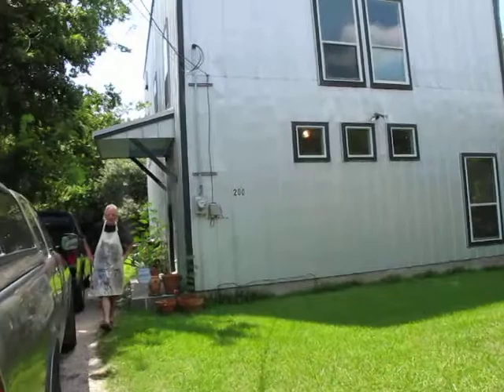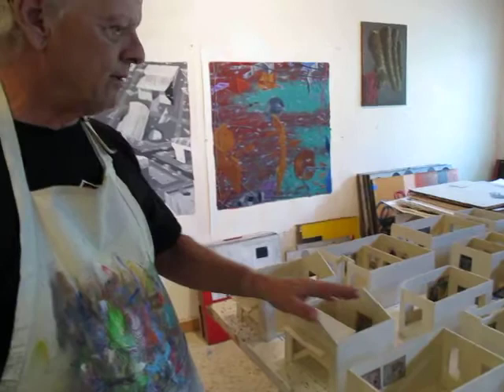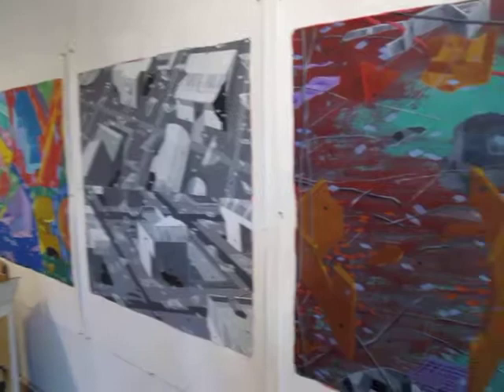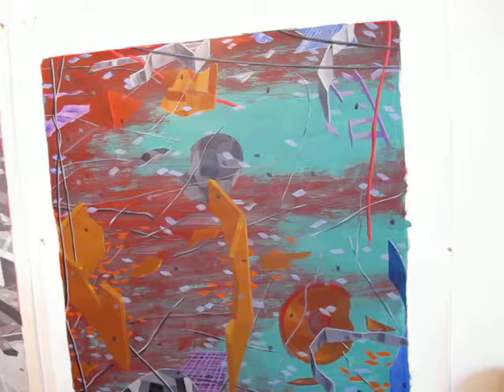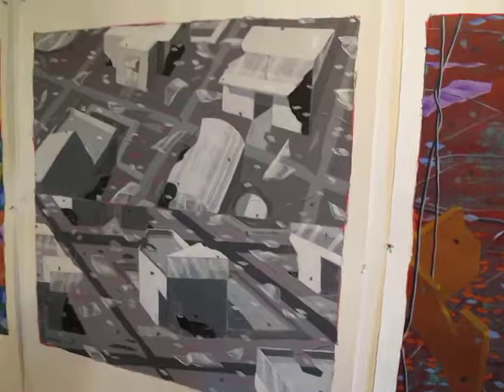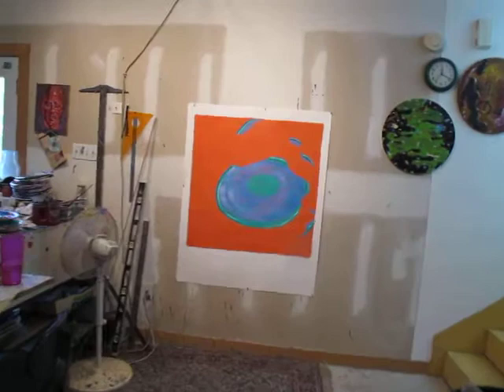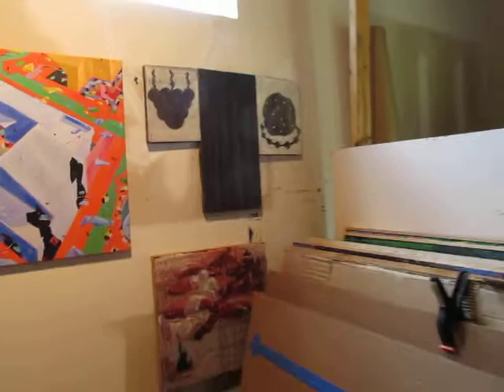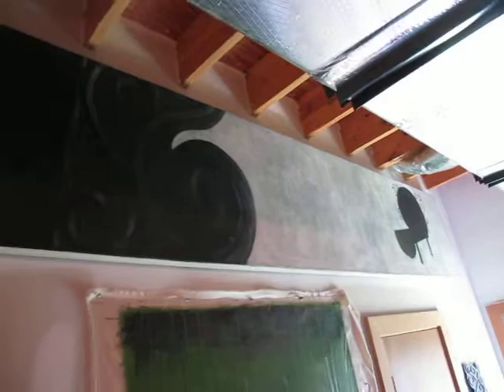PERRY HOUSE studio visit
PERRY HOUSE studio visit in Houston Texas
8/8/2012
video melissa noble
MVI_5581.MOV